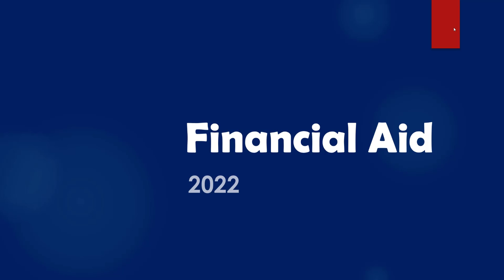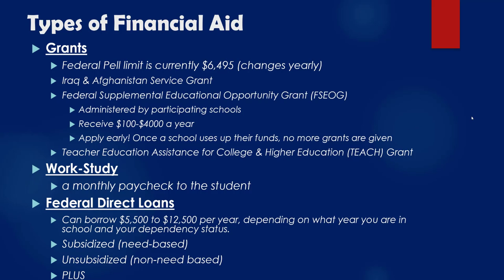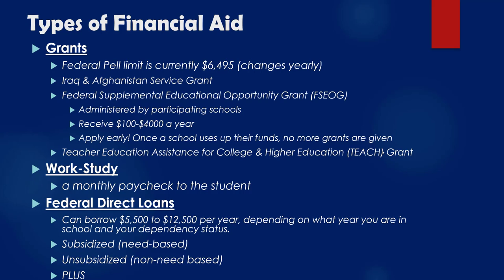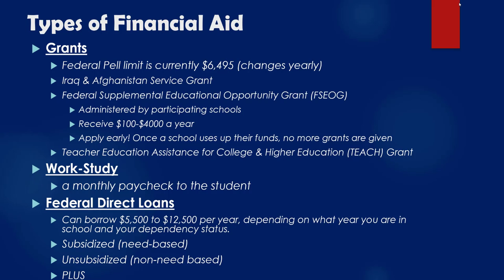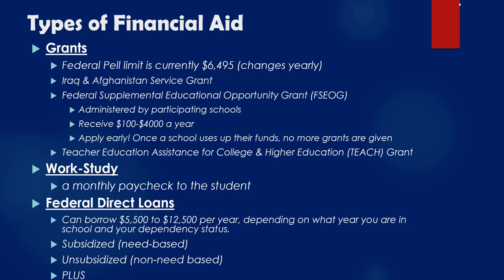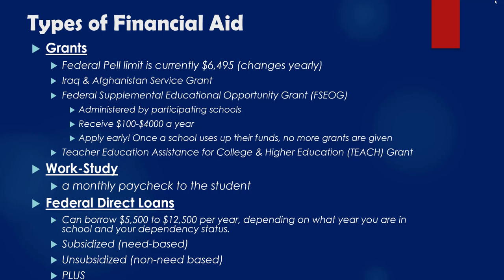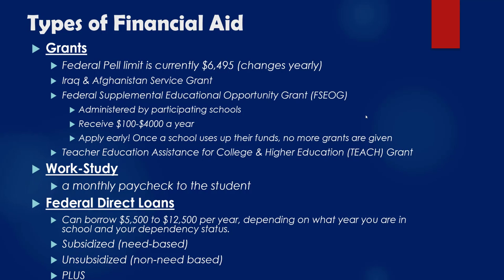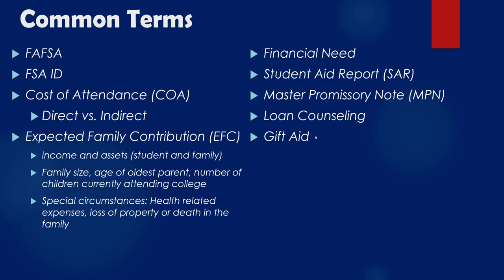Financial Aide Presentation